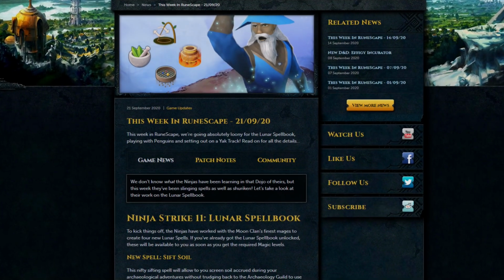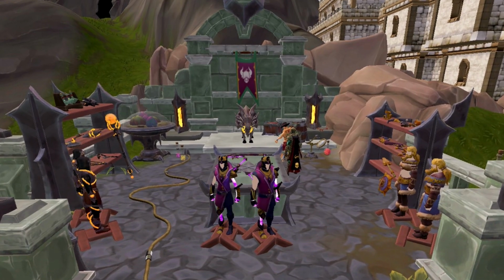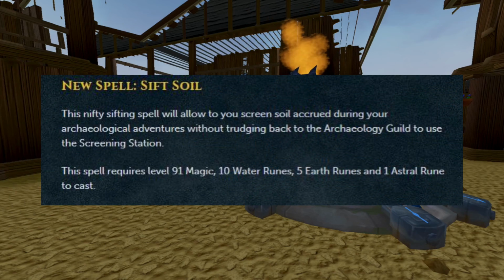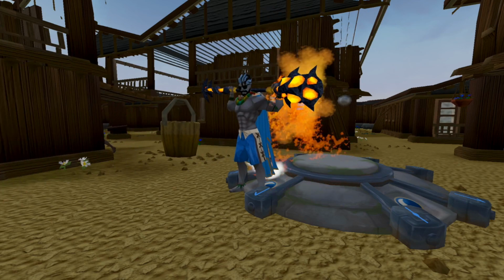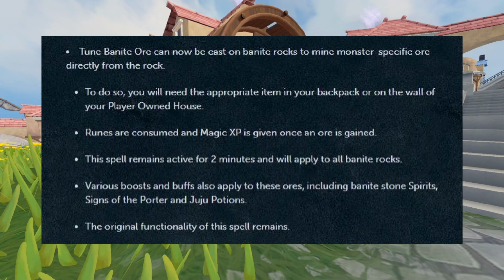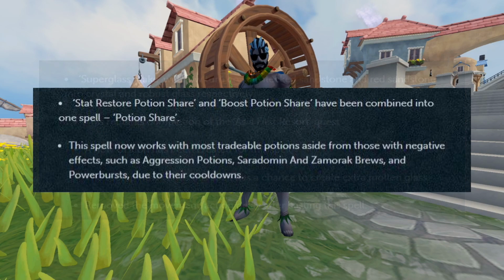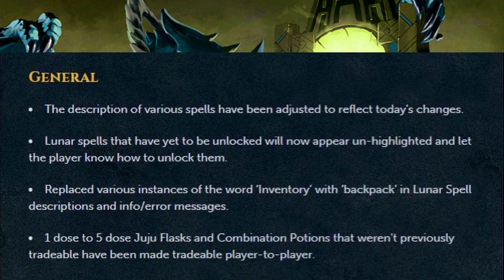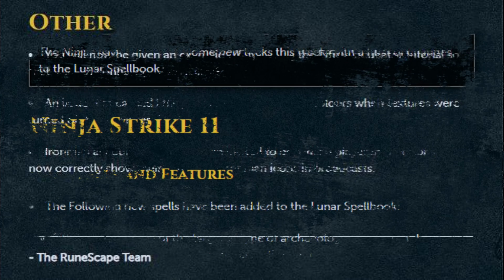LUNAR SPELLBOOK Strike! KERAPAC TRACK! (Ninja Strike #11) - September 21, 2020 - RuneScape 3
The Ninja's are back at it, this time looking at the Lunar Spellbook! Not only have they improved old spells but they gave us 4 brand new spells! The 4th and final Yak Track is also here focused around the Dragonkin and Elder God storyline! Hope you enjoy!

0:00 - Intro
0:27 - Kerapac Track
1:58 - Lunar Spells
5:48 - Patch Notes
6:49 - Outro